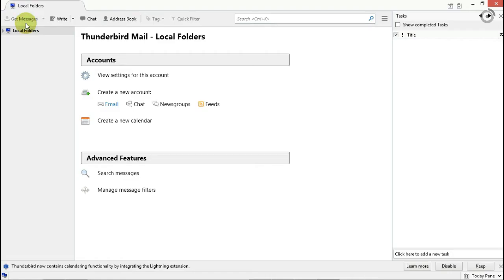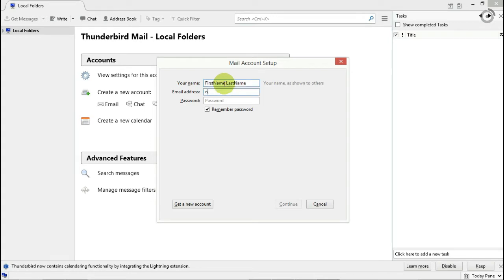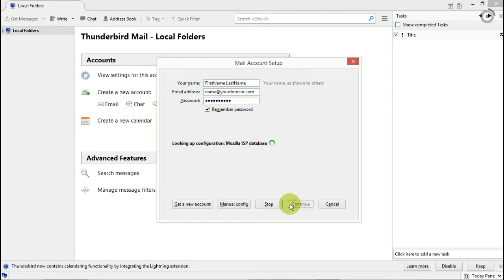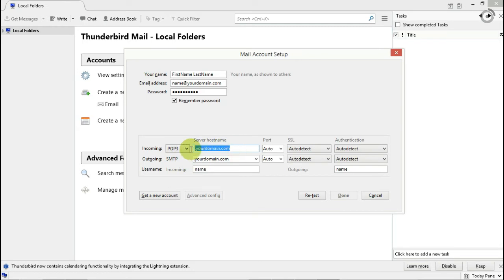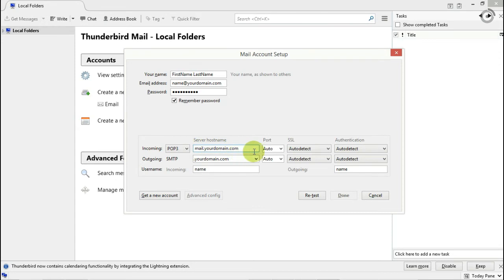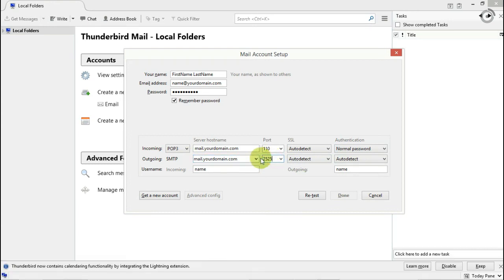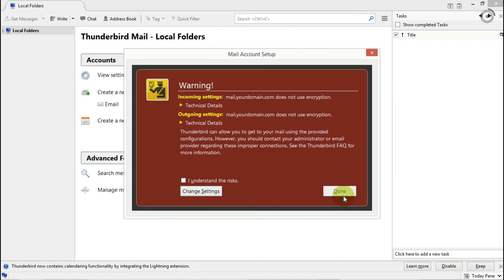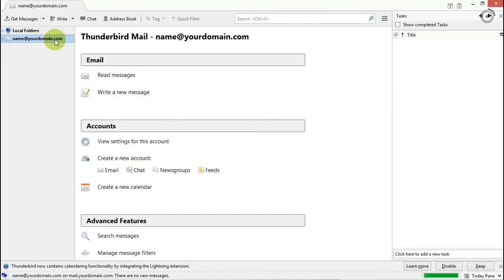Video Tutorial | Setup Email Account in Mozilla Thunderbird Mail Application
This video tutorial will show you how to setup your email account in Mozilla Thunderbird Mail Application using the POP3 or IMAP protocol.